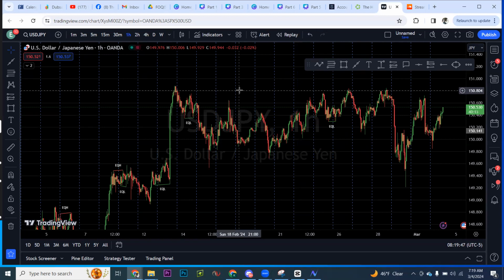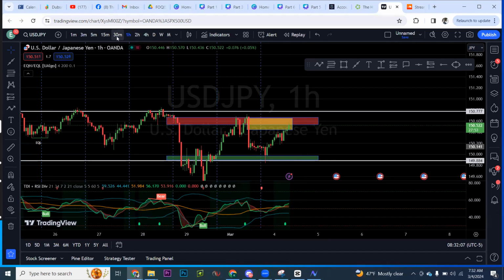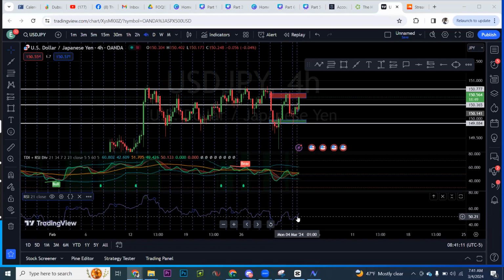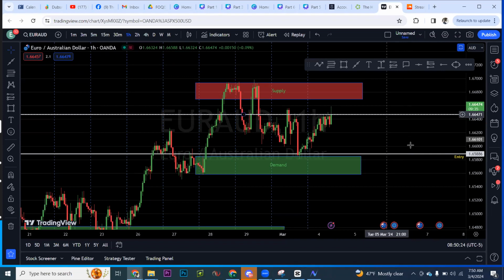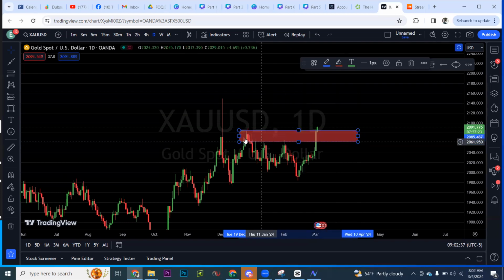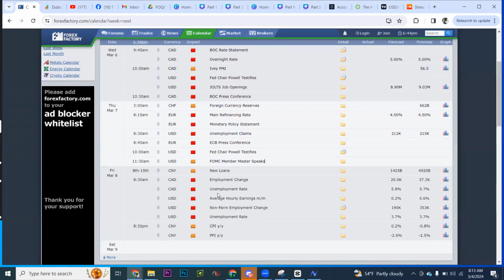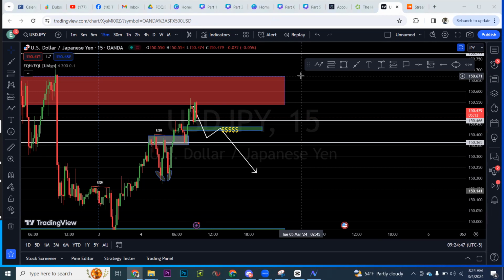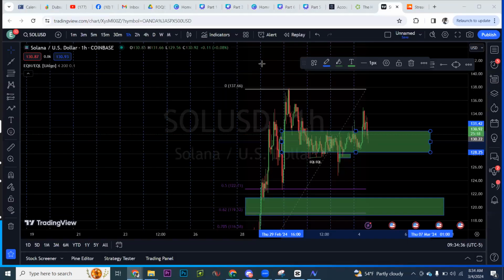Live Trading 3 4 24